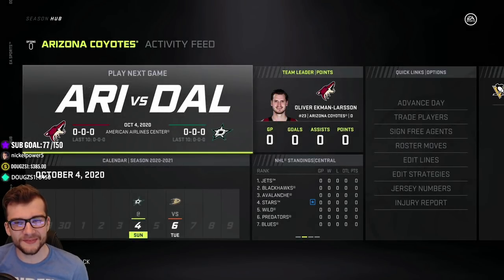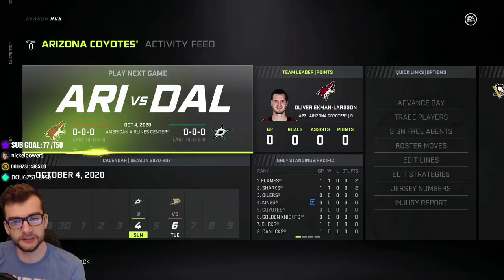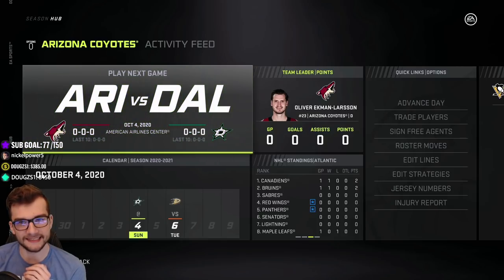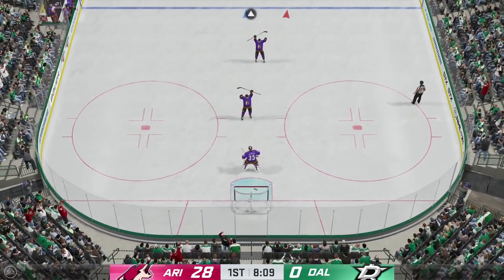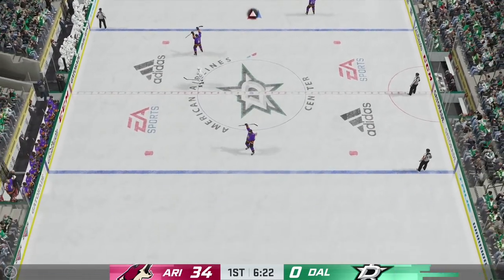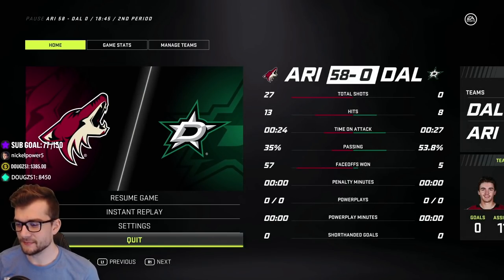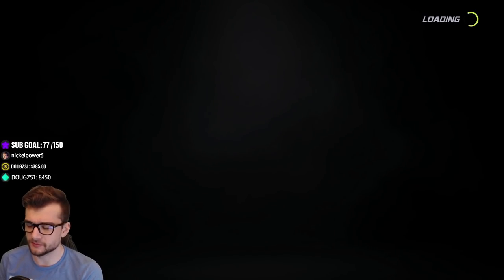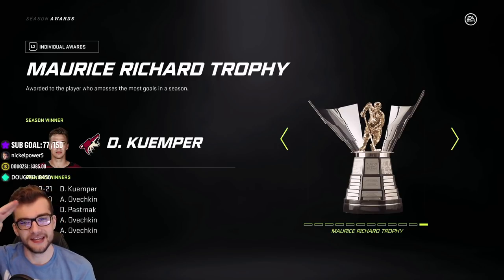Is It Possible For a Goalie to Win the Maurice Richard Award? (NHL 21 Challenge)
Back in NHL 18 we wanted to see if it was possible for a goalie to win the award for most goals in a single season. Which has (obviously) never been done before. Is it still possible in NHL 21? We find out!